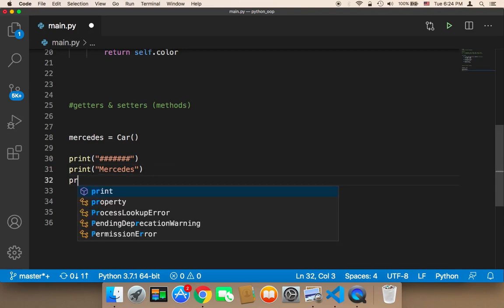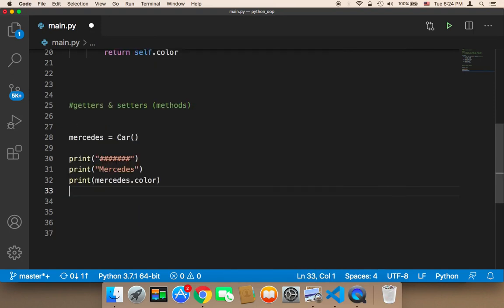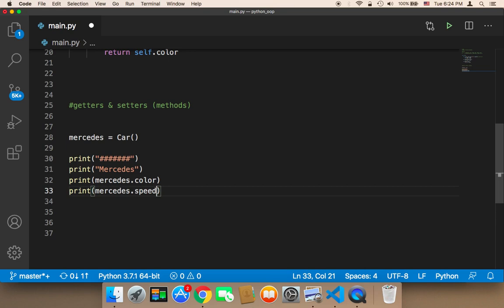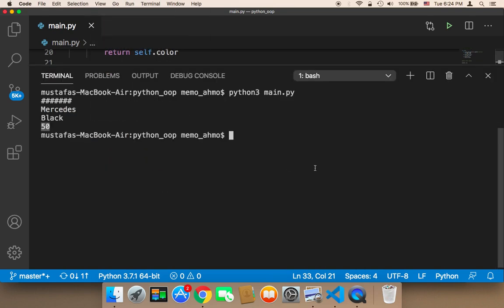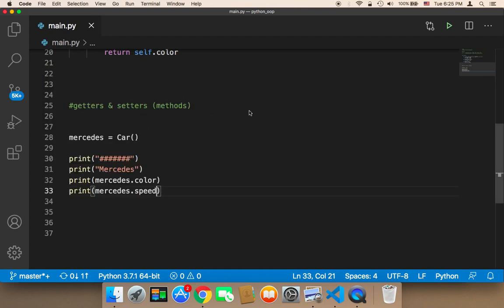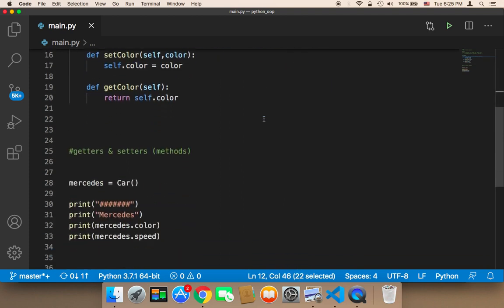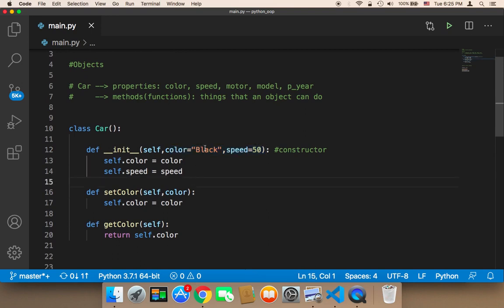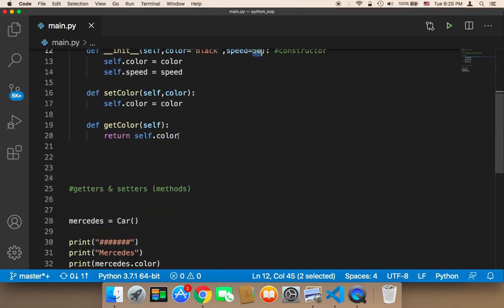Learn Python | Object Oriented Programming - Part 13